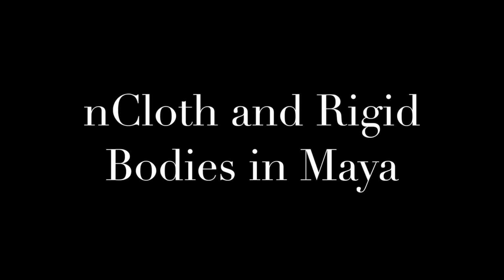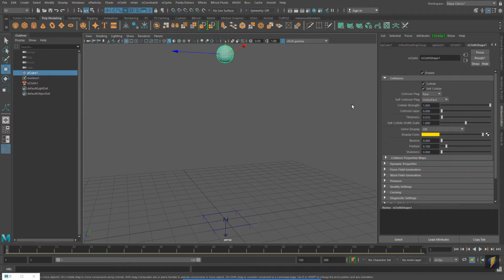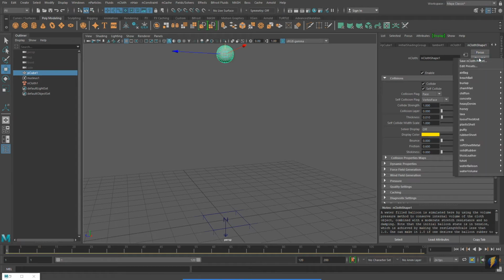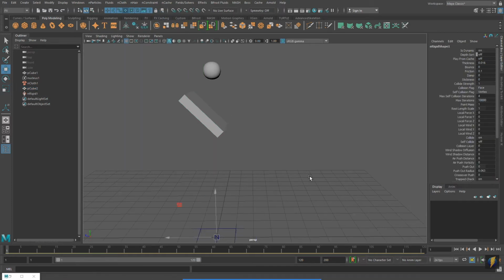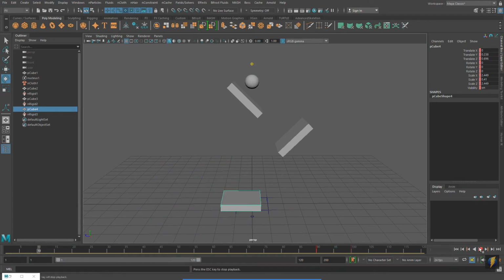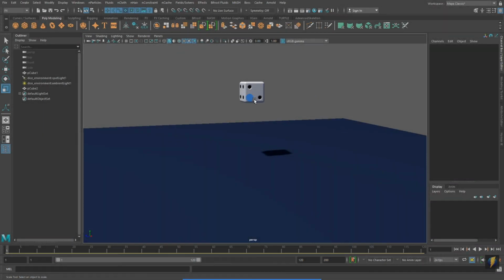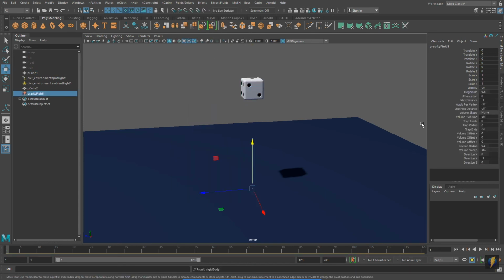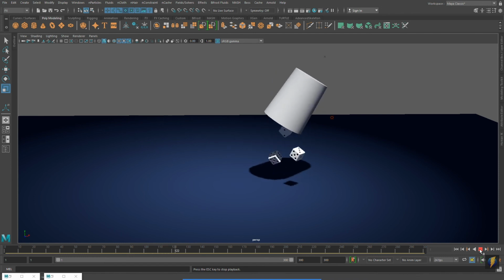nCloth and Rigid Bodies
In this video we explore nCloth and Rigid Bodies, two techniques for creating physical simulations.